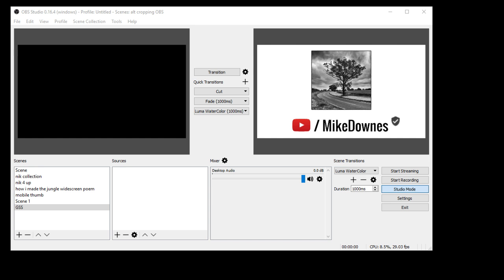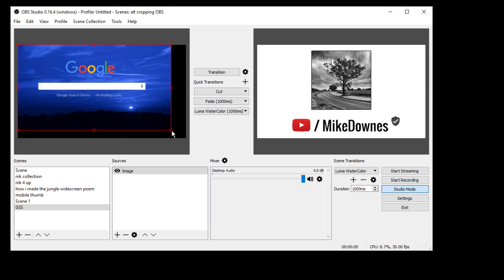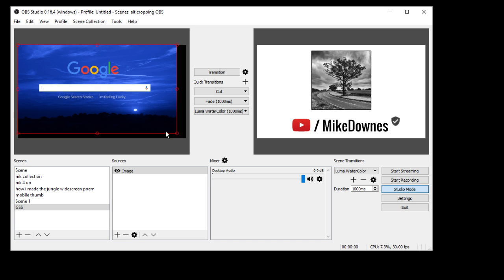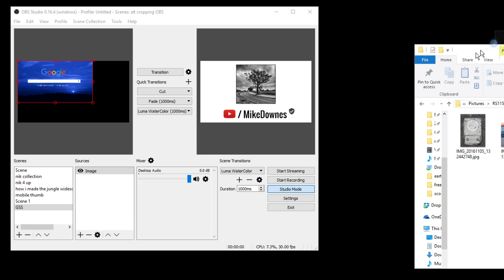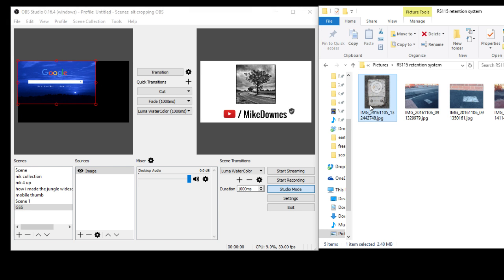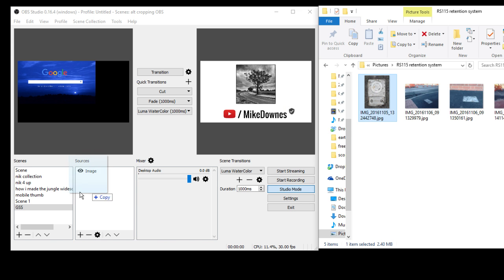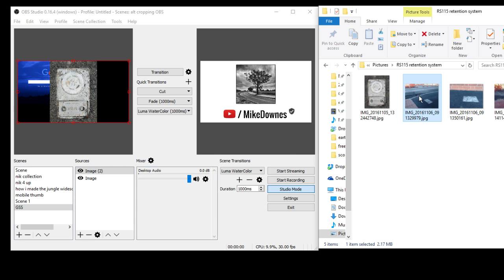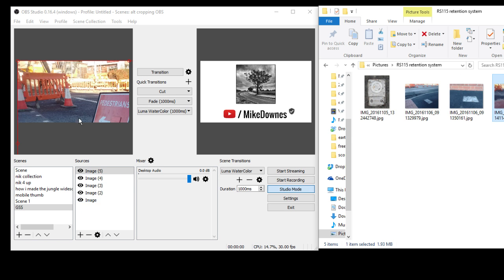OBS Studio Dragging Dropping Images So Easy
What! This is so easy to just drag and drop images into OBS Studio - saves so much time. What a wonderful Program. get it for free

i was using OBS Studio 0.16.4 on win10 . .